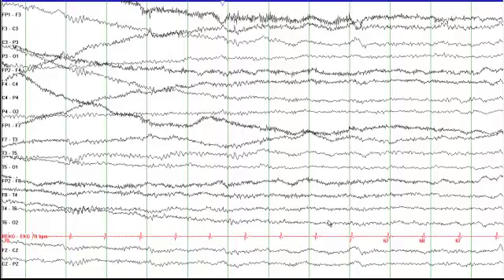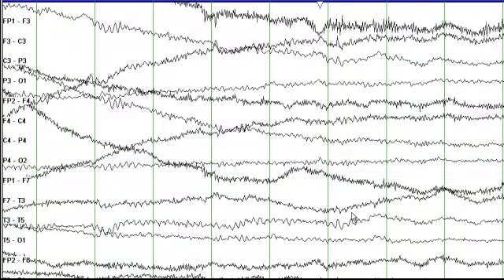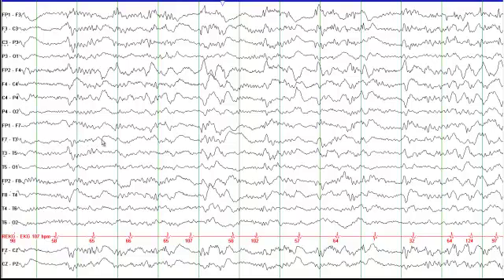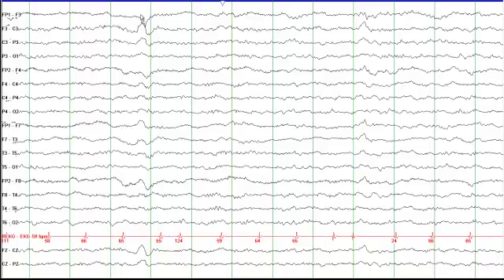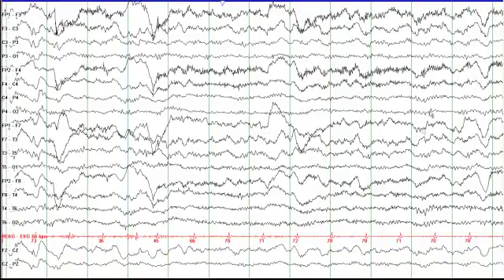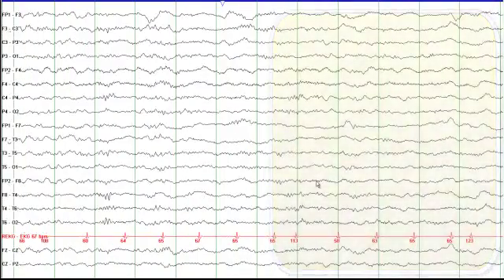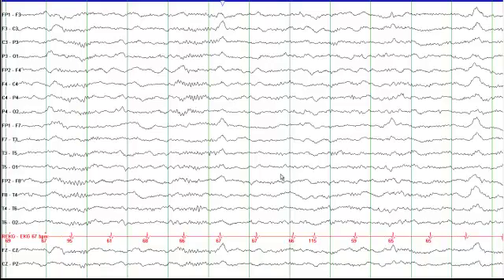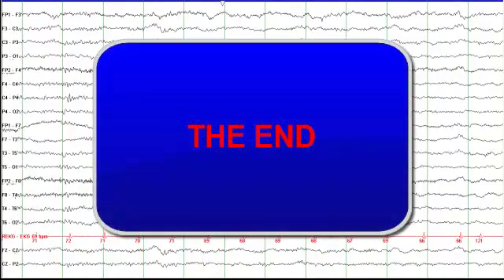Status Epilepticus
A review of an EEG with multiple electrographic seizures